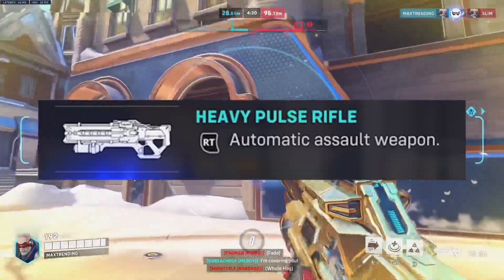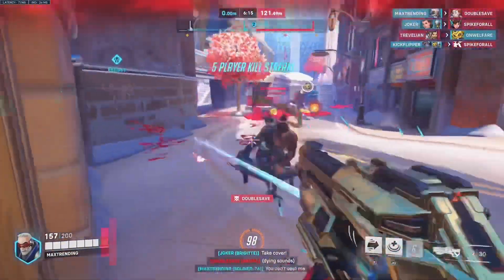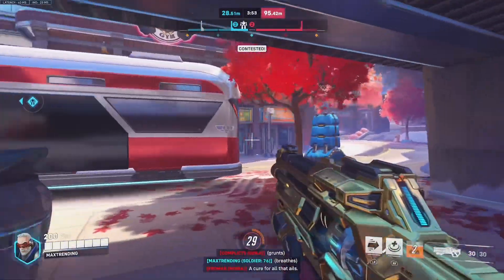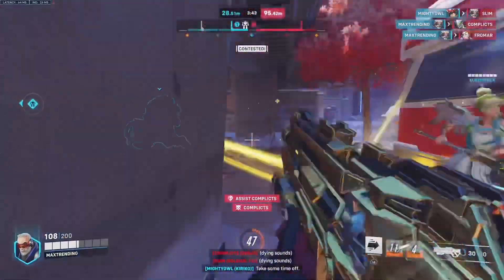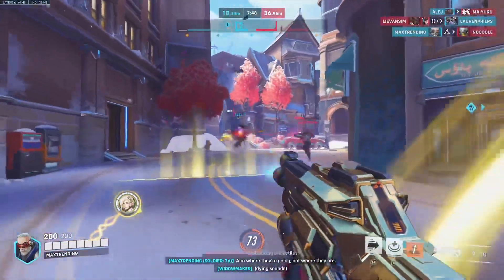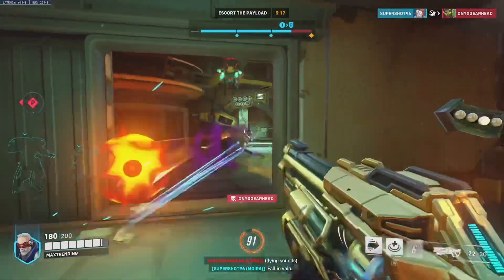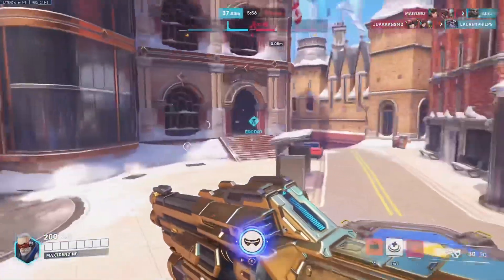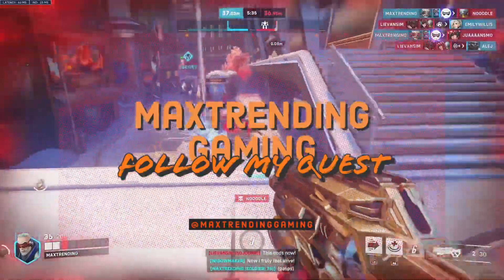99% ACCURACY! 🔥 Want To Learn How To Hit Top 500 In Overwatch 2 Watch This SOLDIER 76 GUIDE!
Want to climb the ranks in Overwatch 2? Can’t seem to figure out how to get there? Then look no further because this Soldier 76 guide is everything you need to catch dubs! Peace!